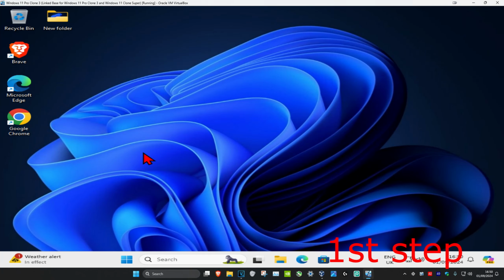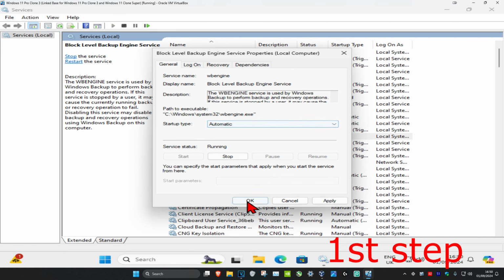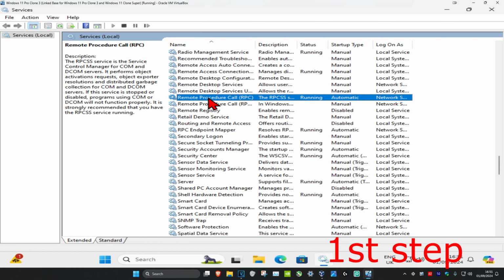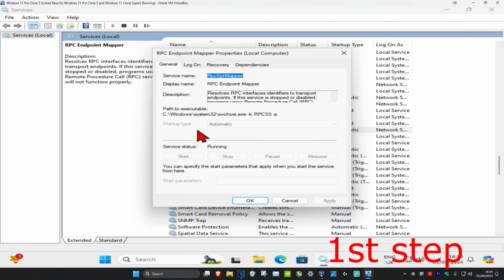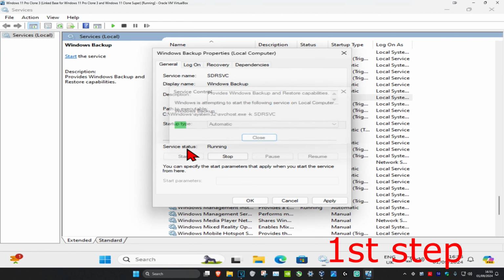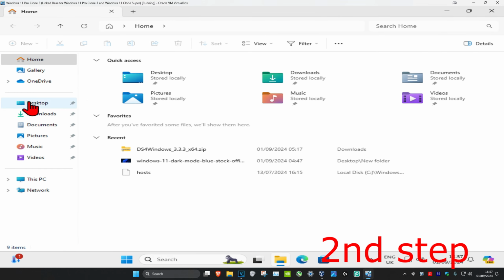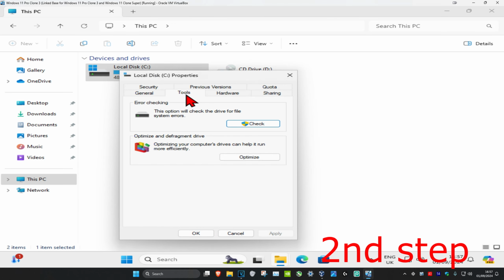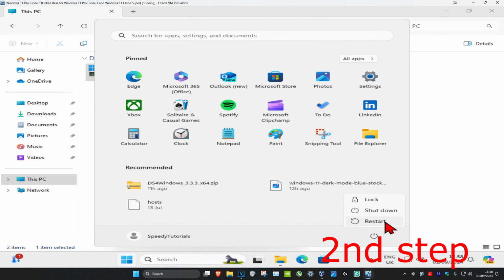How To Fix Backup Problems in Windows 11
How To Fix Backup Issues in Windows 11 & Windows 10

This tutorial should hopefully address issues you guys are having when trying to create a backup and restore your Windows 10 computer.

Having a system backup is always useful, especially if your system gets corrupt or damaged. Although system backup is a great feature, it can sometimes fail to work on Windows 10, so let’s see how to fix it.

If you not able to get Windows 10 backup to work or complete, this tutorial is for you.